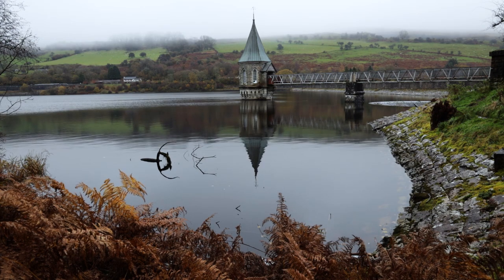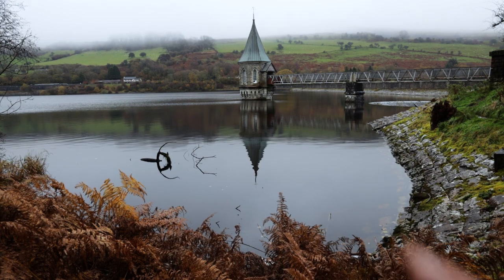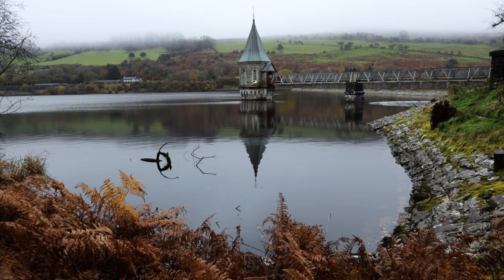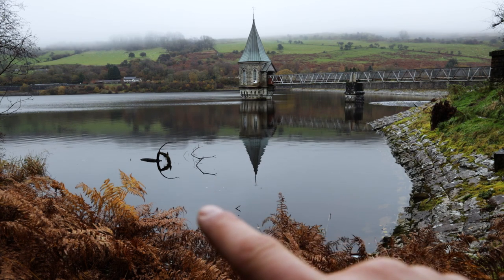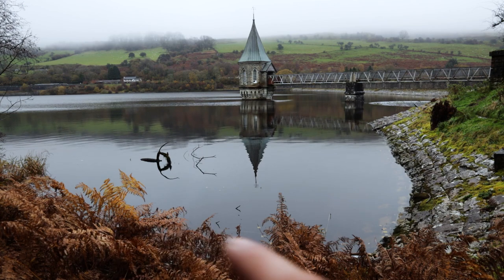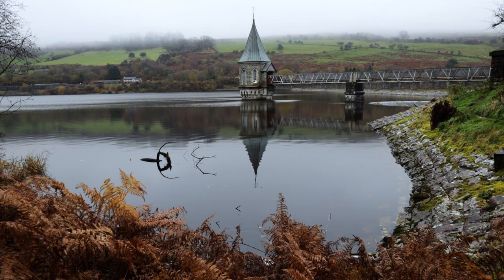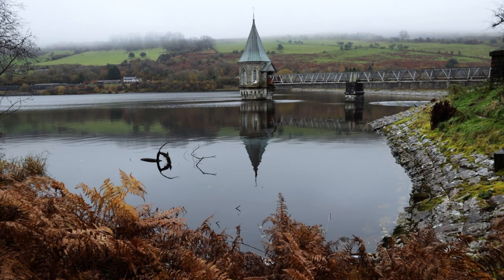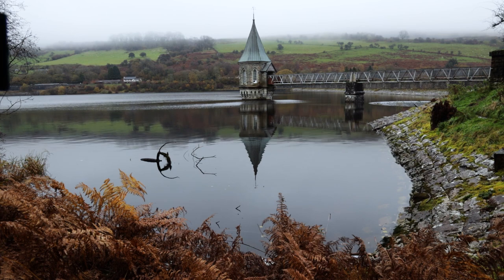Photographing the Welsh Landscape - Pontsticill Reservoir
Grab your popcorn this is a long video. You join me as I explorer one of the Brecon Beacons picturesque reservoirs. Pontsticill Reservoir has so much to offer in competitions it was hard not to come away with a lovely shot. Hopefully the video can portray the beauty.

-Canon EOS R
-Canon 16-35mm f4 L IS Lens
-Canon RF 24-105mm f4 L IS lens
-Canon EF 70-200 mm F/4.0 L USM Lens
-Samyang 14mm f2.8 Wide Angle Lens
-SmallRig L Bracket
-Manfrotto RedBee-210 Backpack
-Vanguard Alto Pro 284ct Tripod
-Vanguard BBH-200 Ball Head
-SanDisk Extreme PRO 64 GB (300MB/s, UHS-II)
-Kase Wolverine Shockproof 100mm 4 Filter "High End" (US link)

-Canon M50 with 15-45mm EF-M Lens
-Rode VideoMicro
-Joby Gorilla Pod SLR-Zoom
-Manfrotto Befree Aluminium Travel Tripod

► Backup Vlogging gear
-GoPro 7 Hero Black
-ULANZI V2 Vlogging Case
-GoPro Pro 3.5mm Mic Adapter